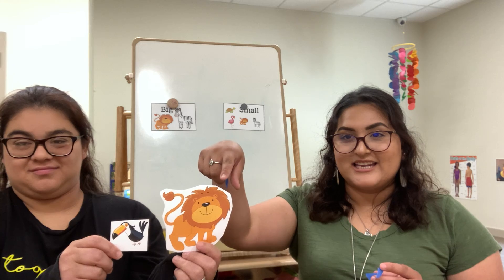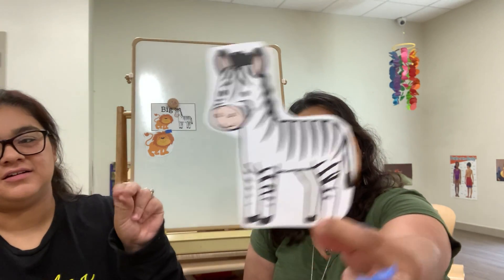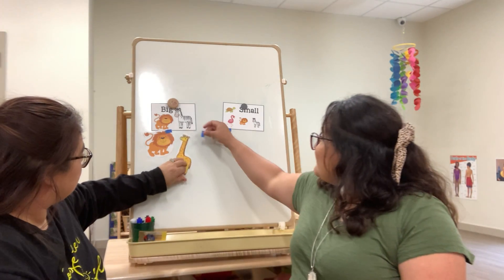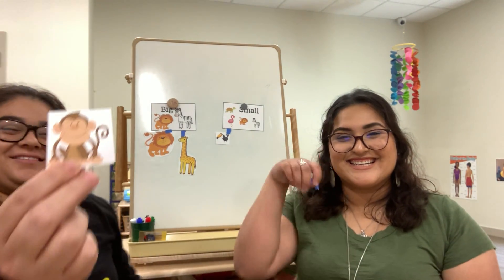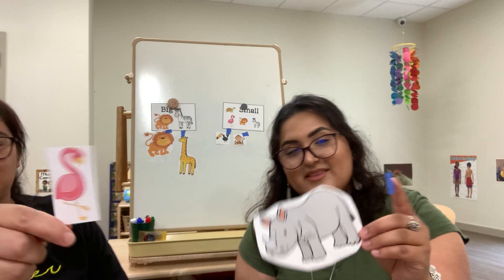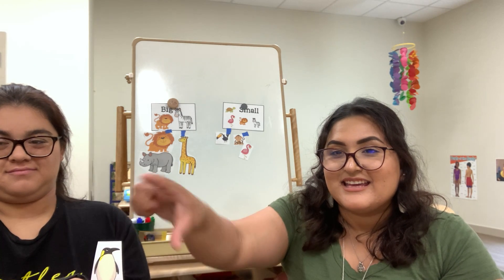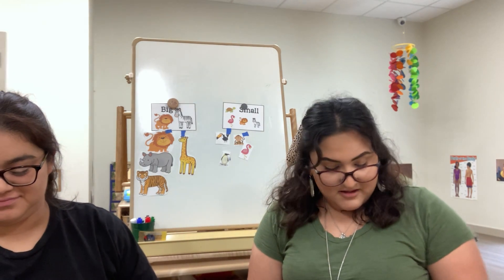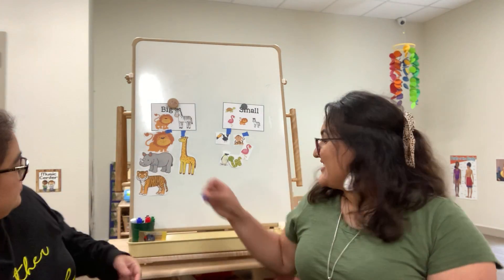Big and Small Zoo Sort